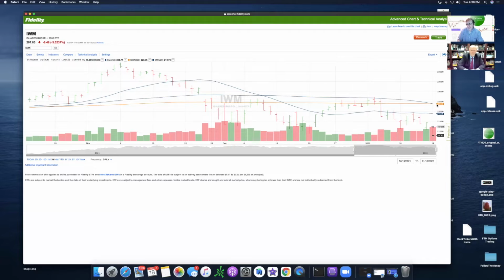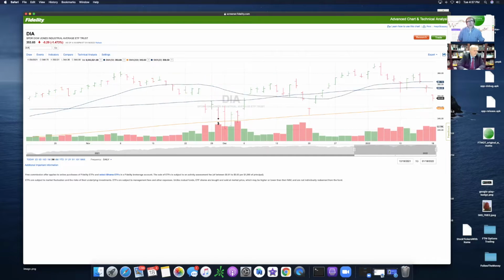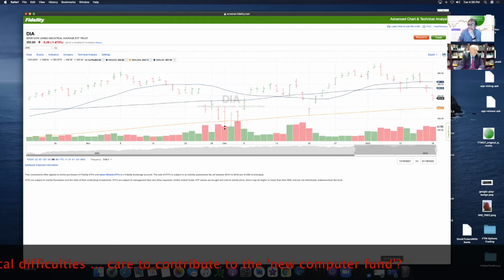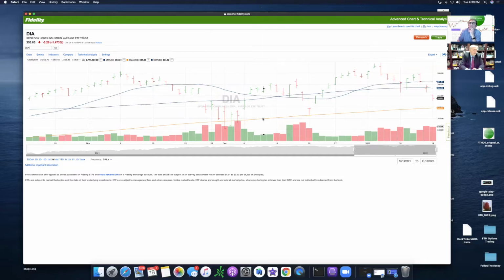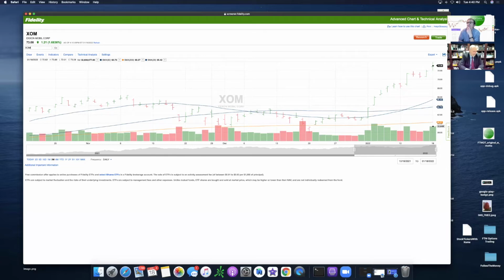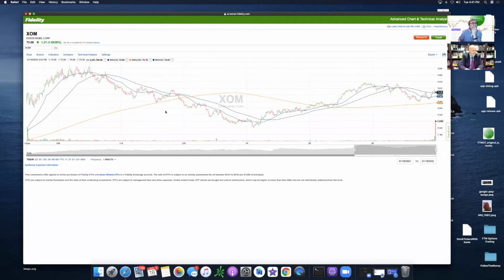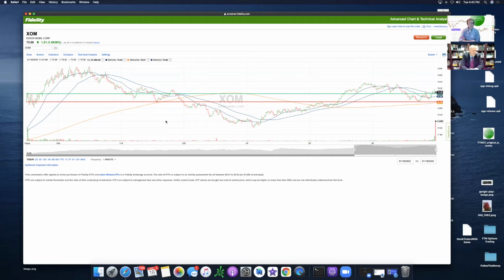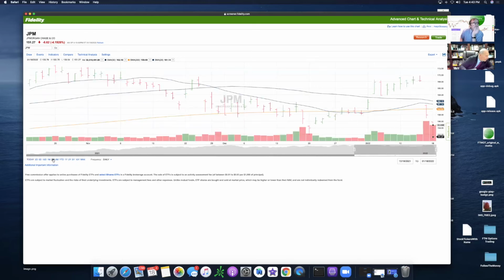01 18 22 with Alan Asp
Development with the iOS version of the FTM Options Trading app is going well.  In fact, we may be nearing the end of the beta test.  Once the app is ready for production, the test version (currently 9.0) on your device will be unable to fetch stock data.
Alan and I talk about the general market (rising oil prices and inflation) and it's seasonality before talking about the U.S. debt.